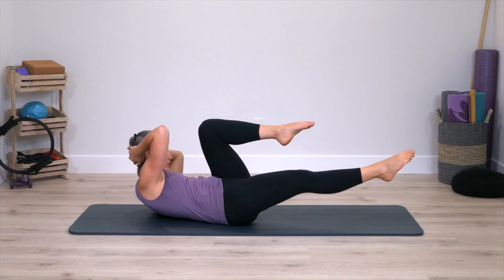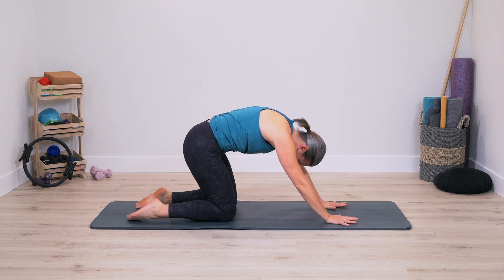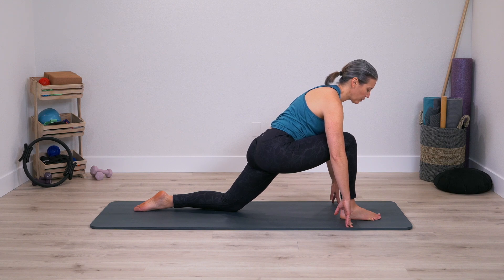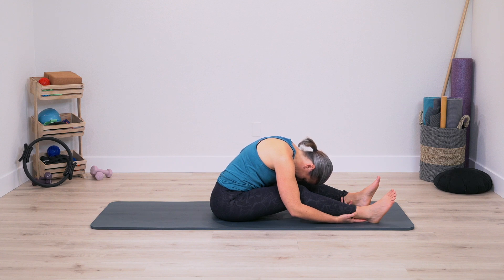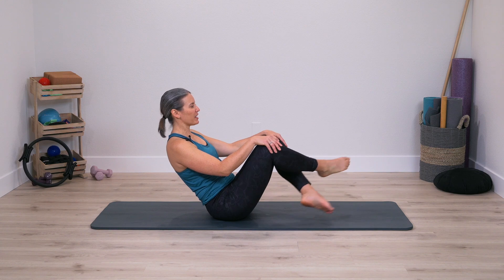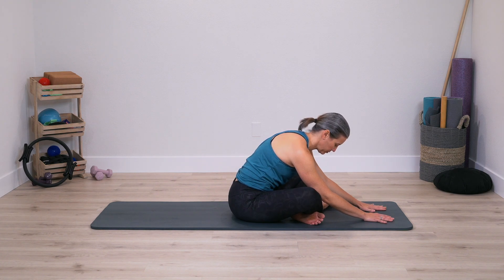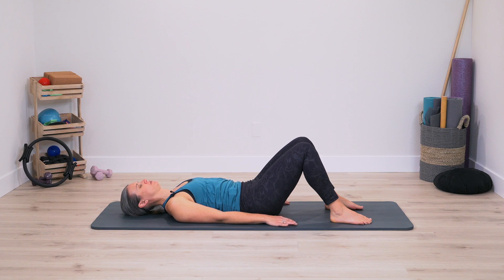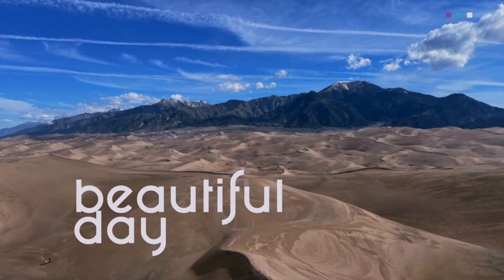Gentle Pilates Stretches | Ultimate Daily Stretching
Gentle Pilates Stretches can help you feel better in your body with ease. Moving with this 10 minute Pilates Class is all about finding relaxation for a short ultimate daily stretching routine. It’s not about pushing yourself but giving yourself time to unwind and reset.

◆◆◆Become a Trifecta Pilates Insider (100% free) to access workshops, bonus classes and regular Trifecta Pilates updates

🔹Pilates Teachers: Download this resource: Trauma Informed Tips for Pilates Teachers

- Gentle Pilates Stretches -
This is a 10 minute Pilates stretching routine where you take the time to find more ease and relaxation. It’s not about pushing yourself. When you find ease and relaxation, this is more beneficial to your stretches.

All of the Pilates stretches will be done down on your cushioned Pilates mat. And even though this is a short routine so that you can fit it into your day, you’ll move with simple stretches for beginners that are valuable even if you’ve been moving with Pilates for a long time.

Throughout the class take time to breathe deeply to support this bedtime Pilates stretches. Really these are fabulous to do anytime you want to calm the nervous system and feel better in the body.

TIP: A cushioned mat does provide a more soothing experience compared to a thinner Yoga Mat. You can also use a Yoga Blanket or Blocks for some of the stretches too.

CLASS TYPE: Gentle Pilates Stretching Workout
CLASS LEVEL: Beginner Pilates Workout
CLASS LENGTH: 10 Minute Pilates Workout
EQUIPMENT NEEDED: Cushioned Pilates Mat

We’re big fans of Amazon, and many of our links to equipment/gear are links to those products on Amazon. We are a participant in the Amazon Services LLC Associates Program, an affiliate advertising program designed to provide a means for us to earn fees by linking to Amazon.com and related sites.